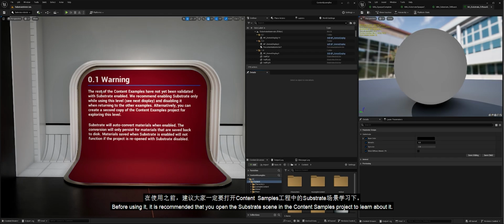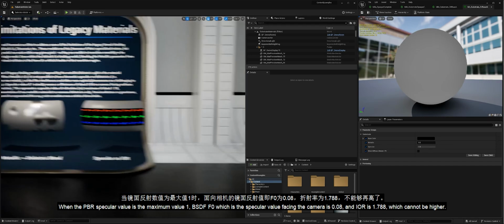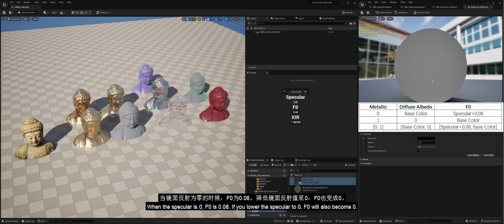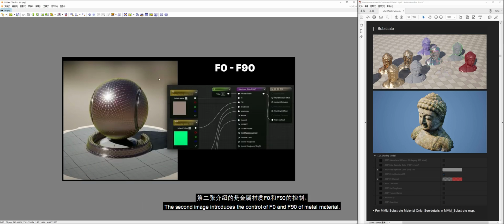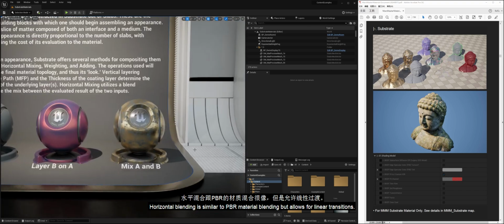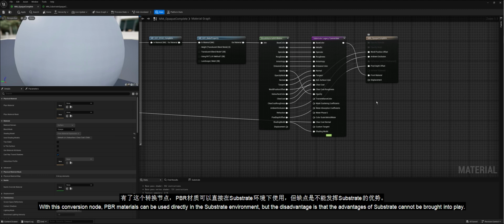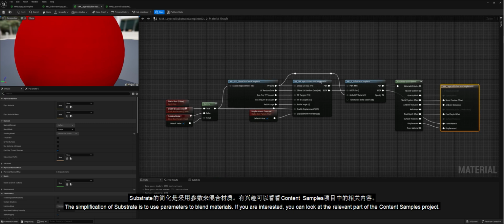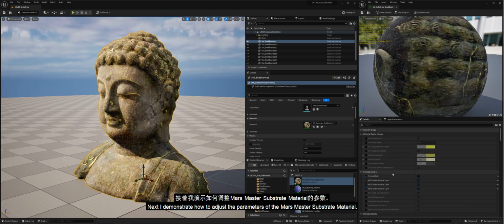When and How to Use Substrate? PBR + BSDF.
Hello everyone, today let’s talk about Substrate.

00:00 How to enable Substrate
00:47 PBR Limitations
01:56 Specular, F0 and IOR
02:42 Base Color, Metallic, Specular to Diffuse Albedo and F0
04:31 Substrate Features
06:02 When to use Substrate
06:42 PBR or Substrate?
07:25 Substrate auto Conversion
08:05 Mars Master Substrate Material
08:58 Mars Master Substrate Layered Material
10:12 Examples
10:59 Tweak parameters of MMM Substrate Material